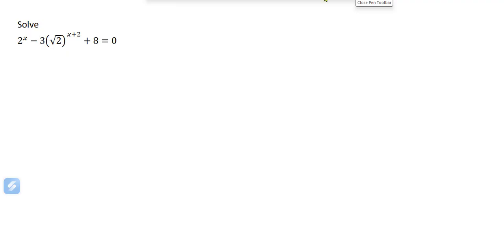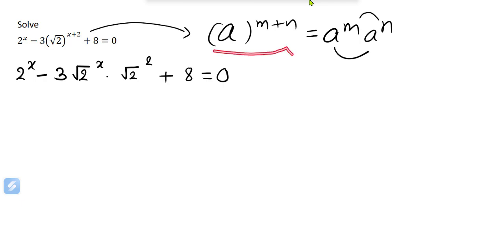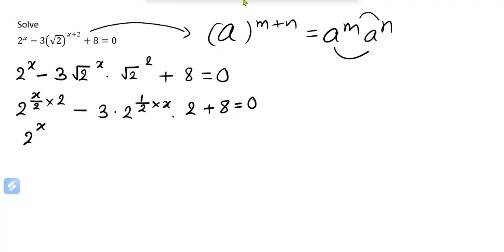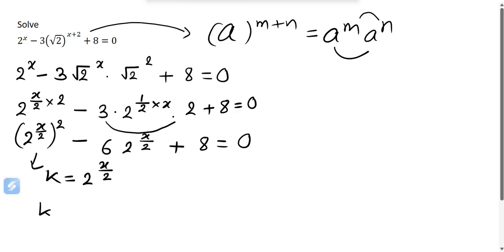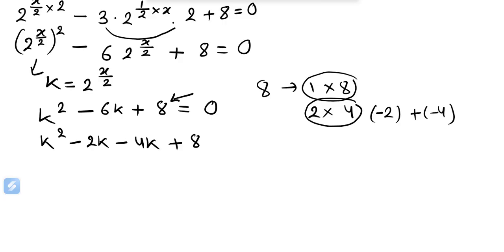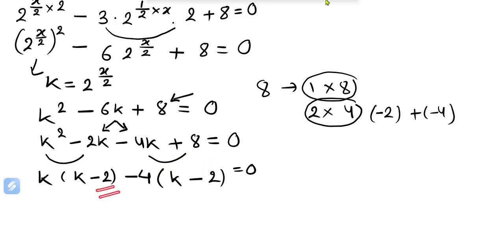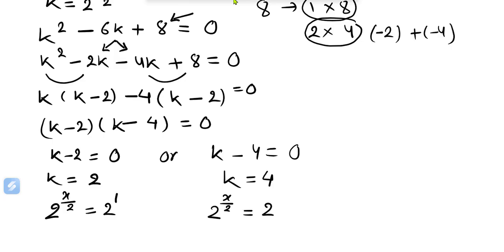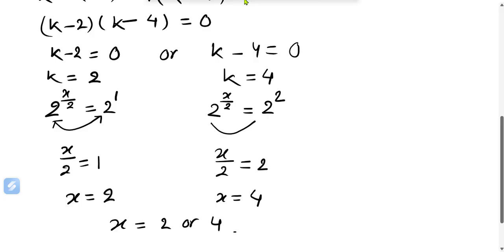This exponential equation has a nice trick | Math Olympiad | Math Challenge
🧠 Are You Smarter Than Others? | Solve This Exponential Equation Challenge!
Can you solve this tricky Olympiad-style math puzzle before the solution is revealed?
This problem looks difficult at first, but with the right substitution technique, it becomes surprisingly simple. Test your algebra, exponents, and problem-solving skills!

📌 In this video, you'll learn:

* A clever substitution trick
* Olympiad-style problem-solving methods
* Faster ways to tackle challenging math questions

🎯 Challenge yourself before watching the solution!

💬 Comment your answer below:
Did you get (x=2) and (x=4)?

👍 Like the video if you enjoy math puzzles.